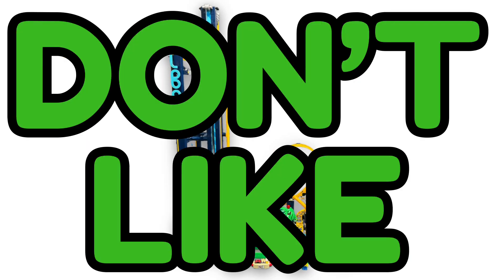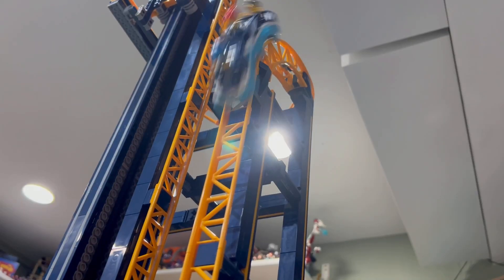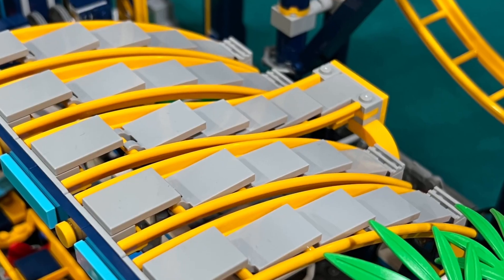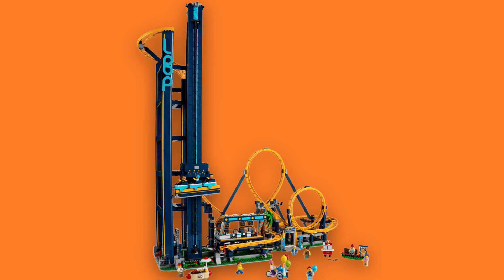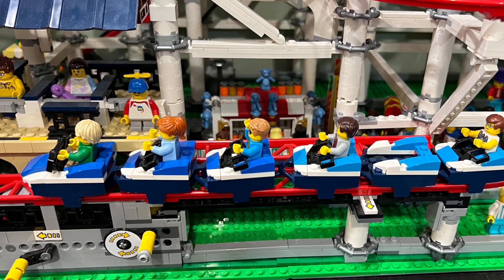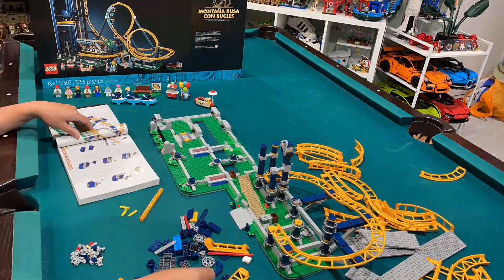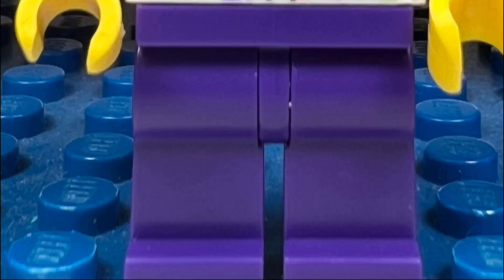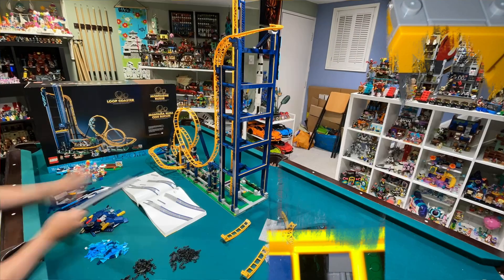LEGO Loop Coaster Review - Like/Don’t Like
I review the Lego Fairgrounds Loop Coaster and tell you what I like/don’t like about the Lego Fairgrounds Loop Coaster set